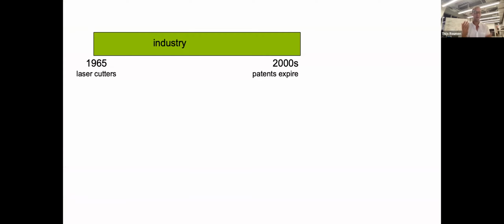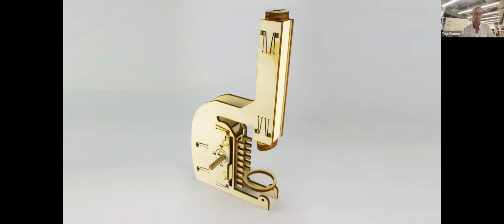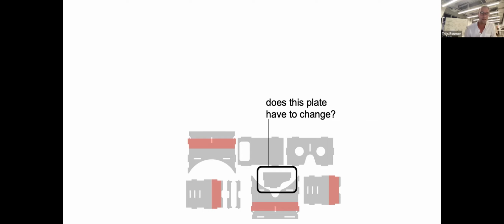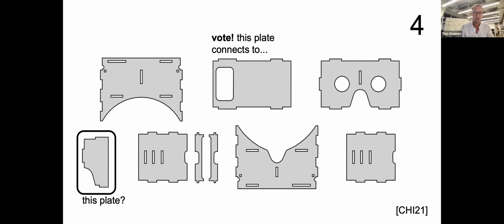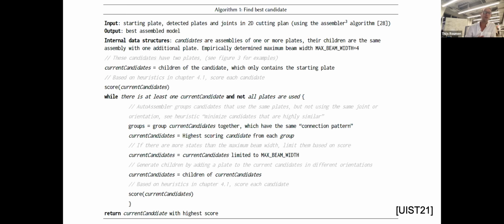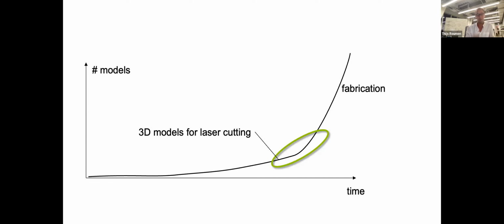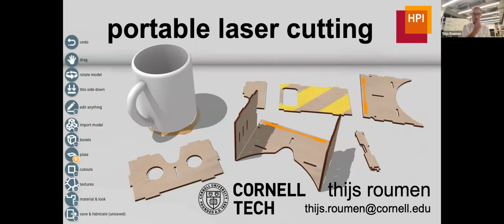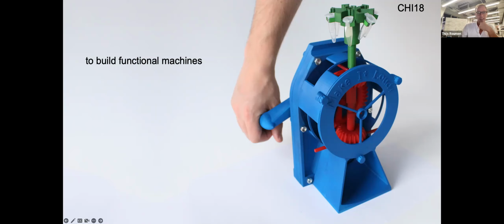2022-08-31: Portable Laser Cutting by Thijs Roumen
Title
Portable Laser Cutting

Abstract
My research is in digital fabrication, a subfield of human-computer interaction (HCI). In my PhD work, I have been focusing on a specific fabrication technology, i.e., software systems for laser cutting. My high-level goal is to make laser cutting relevant to millions of users, instead of to the thousands of tech enthusiasts who currently use this technology. My specific objective is to create a technological basis that allows designers and engineers of laser cut 3D models to build on each other’s work, as I see this as being instrumental in allowing this nascent field to increase in model complexity and adoption—a progression that is currently held back by the use of exchange formats that disregard mechanical differences between machines and therefore overlook implications with respect to how well parts mechanically fit together (aka engineering fit). In this talk, I thus explore better ways for representing models.

I started my PhD work by preserving the 2D format currently in use, by writing software tools that replace machine-specific features (press-fit and loose-fit) with more forgiving mechanical elements, i.e., specific types of springs (full paper ACM UIST’19) and a novel type of bearing I engineered (full paper ACM UIST’20). While these allow users to reproduce 3D models across machines, the field needs access to parametric modifications in 3D to build on work of others. I created elements of a software system that allows modeling laser-cut models in 3D (full paper CHI’19). Users export the 3D models to their specific machine, which solves the portability question. It does raise a question of what to do with the vast amount of existing 2D cutting plans. To handle this legacy, I have written a series of software tools that allow users to convert existing 2D cutting plans into 3D models, by reconstructing the 3D nature of the model using a set of interactive manual tools (full paper CHI’20), I then progressed to an automatic approach based on efficient graph algorithms (full paper UIST’21).

I have integrated these tools into the above-mentioned system (kyub, 140,000 lines of code). To test each of my technologies with hundreds of models from this model repository, and by running workshops with school classes to see that my software lets users progress to more complex models such as furniture and guitars. This system integration also allows me to push forward to actual use. I believe that by simplifying sharing and re-use and the resulting increase in model complexity, this line of work and the resulting system will ultimately help personal fabrication scale past the maker phenomenon it currently is and towards a mainstream phenomenon—the same way that other fields, such as print (postscript) and ultimately computing itself (portable programming languages, etc.) reached mass adoption.

Biography
Thijs Roumen is Assistant Professor in Information Science at Cornell Tech, NYC where he directs the Matter of Tech lab. He completed a PhD candidate in Human Computer Interaction in the lab of Patrick Baudisch, Hasso Plattner Institute in Potsdam, Germany. He received his MSc from the University of Southern Denmark, Sønderborg in 2013 and BSc from the Technical University of Eindhoven, Netherlands in 2011. Between the PhD and master he worked at the National University of Singapore as a Research Assistant with Shengdong Zhao. His research interests are in personal fabrication, digital collaboration and enabling increased complexity for laser cutting. His papers are published as full papers in top-tier ACM conferences CHI and UIST. He serves on several program committees including ACM CHI and UIST.